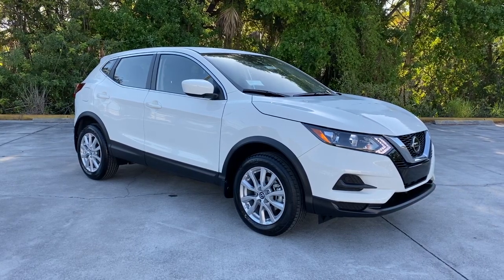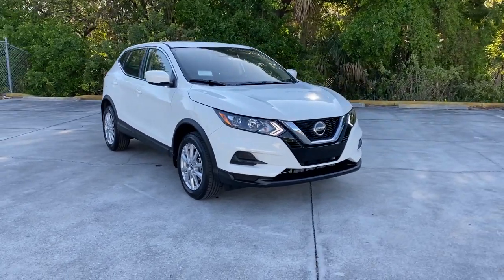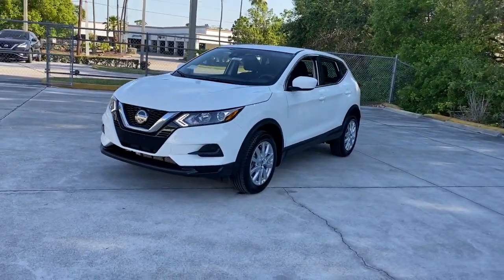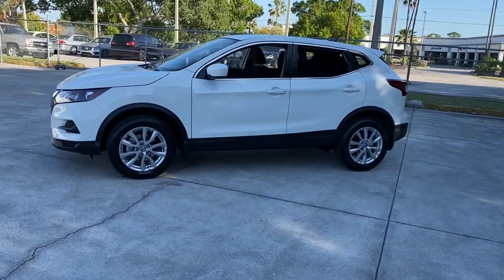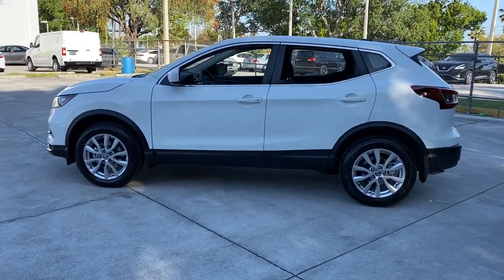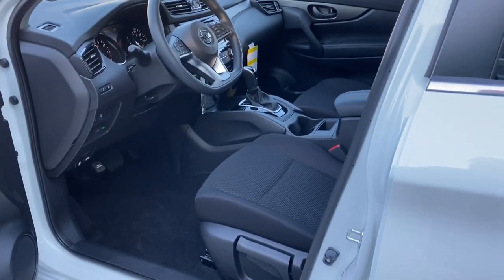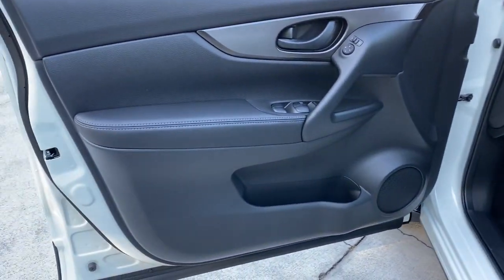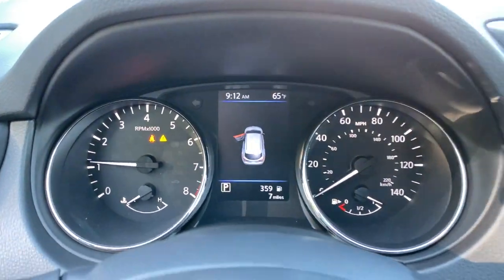2022 Nissan Rogue_Sport Vero Beach, Fort Pierce, Sebastian, St. Lucie Melbourne, FL 22267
Glacier White New 2022 Nissan Rogue_Sport available at Sutherlin Nissan Vero Beach. Servicing the Fort Pierce, Sebastian, St. Lucie, and Melbourne Florida area.

BLACK CLOTH SEAT TRIM [B92] SPLASH GUARDS [L92] 1-PIECE CARPETED CARGO AREA PROTECTOR & FLOOR MATS -inc: First Aid Kit GLACIER WHITE Front Wheel Drive Power Steering ABS 4-Wheel Disc Brakes Brake Assist Brake Actuated Limited Slip Differential Aluminum Wheels Tires - Front All-Season Tires - Rear All-Season Temporary Spare Tire Power Mirror(s) Rear Defrost Privacy Glass Intermittent Wipers Variable Speed Intermittent Wipers Rear Spoiler Power Door Locks Daytime Running Lights Automatic Headlights LED Headlights Automatic Highbeams AM/FM Stereo Satellite Radio Bluetooth Connection Smart Device Integration Requires Subscription CD Player MP3 Player Steering Wheel Audio Controls Auxiliary Audio Input Bucket Seats Pass-Through Rear Seat Rear Bench Seat Adjustable Steering Wheel Trip Computer Power Windows Keyless Entry Power Door Locks Remote Trunk Release Cruise Control A/C Cloth Seats Driver Vanity Mirror Passenger Vanity Mirror Cargo Shade Power Windows Power Door Locks Trip Computer Security System Engine Immobilizer Traction Control Stability Control Traction Control Front Side Air Bag Rear Parking Aid Blind Spot Monitor Lane Departure Warning Lane Keeping Assist Lane Departure Warning Front Collision Mitigation Rear Collision Mitigation Tire Pressure Monitor Driver Air Bag Passenger Air Bag Front Head Air Bag Rear Head Air Bag Passenger Air Bag Sensor Front Side Air Bag Rear Side Air Bag Knee Air Bag Child Safety Locks Back-Up Camera